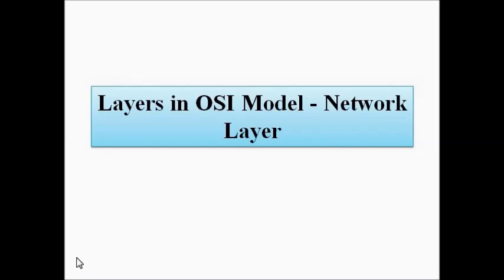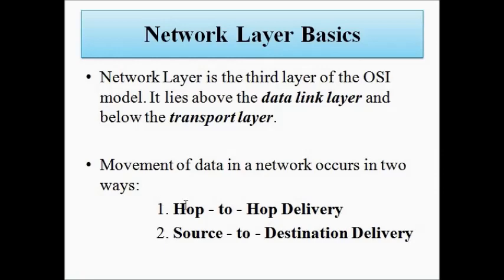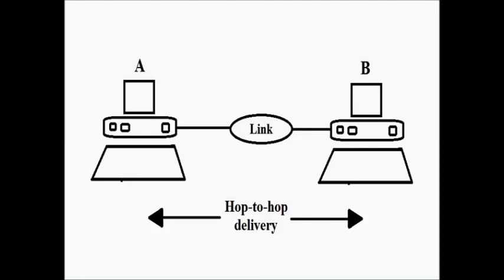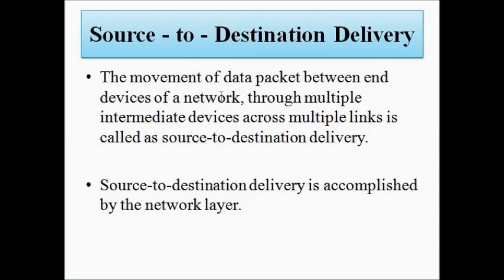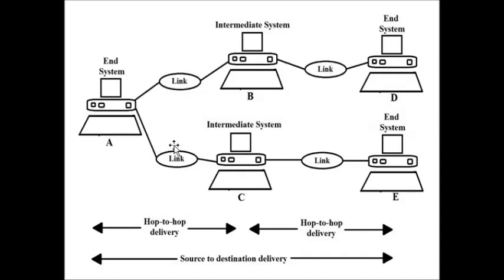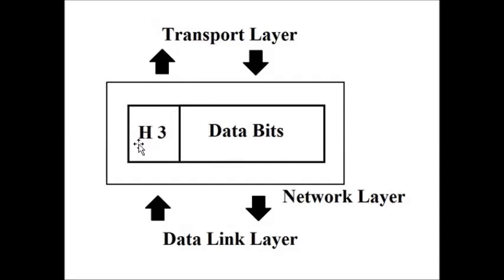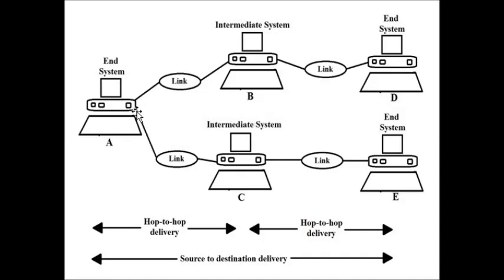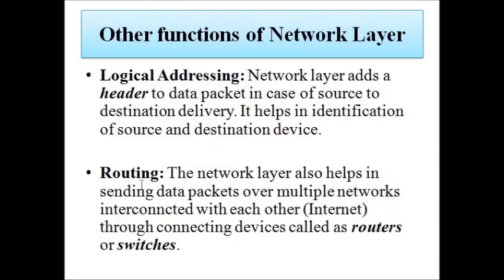Network Layer | OSI Model | Basic Concepts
In this video, we are going to discuss the basic concepts related to the third layer of OSI model i.e., network layer.